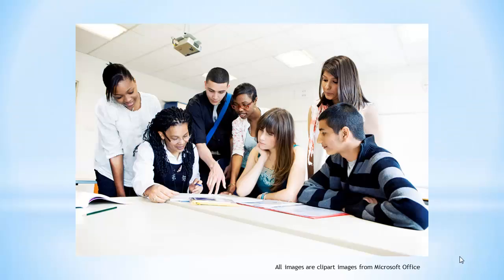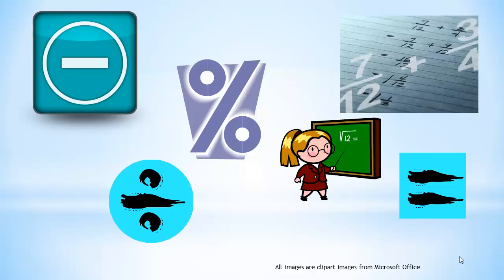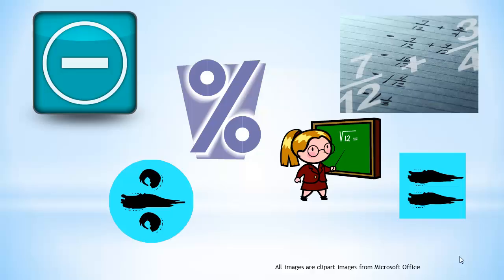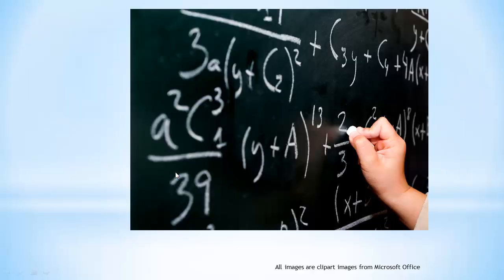Mathematical Practice #6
Attend to Precision